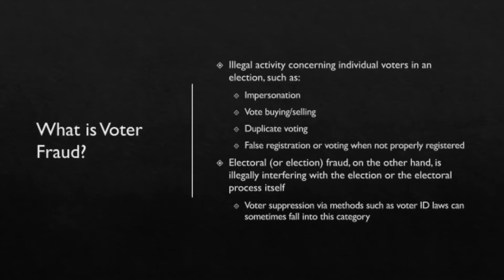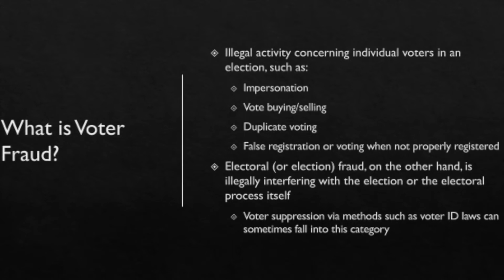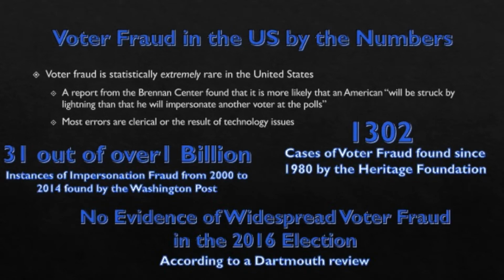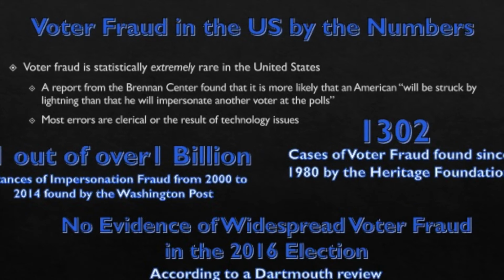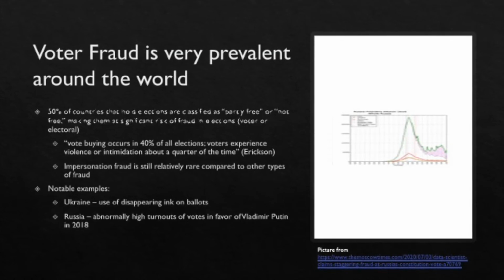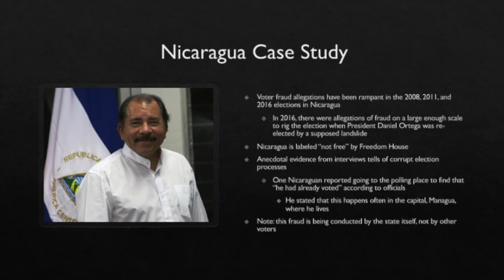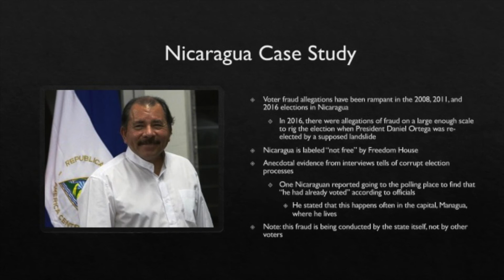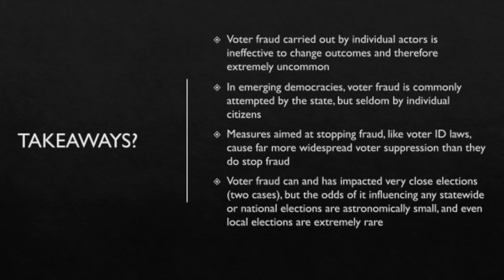When Does Voter Fraud Occur?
Aidan Thomason - SCHC311